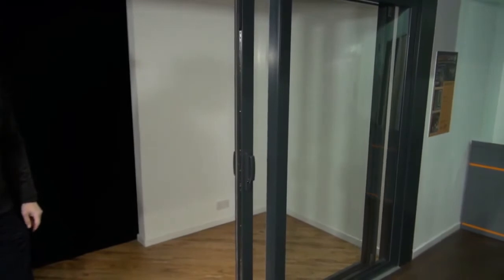Safety brake operation on a KOMMERLING WarmCore Inline Patio Door